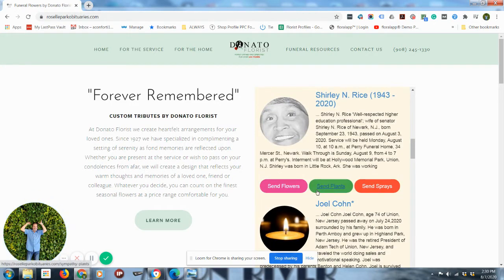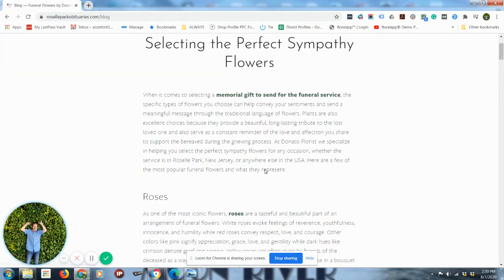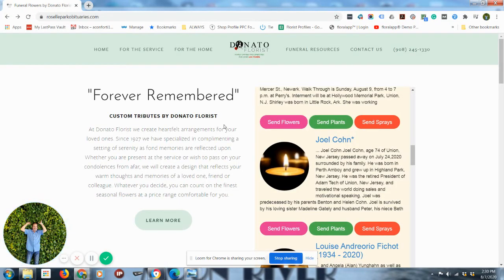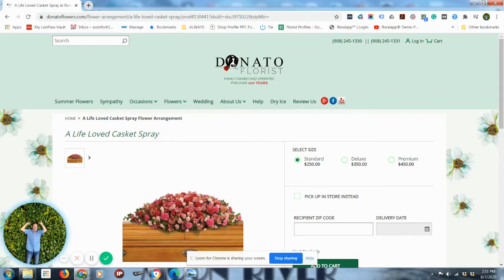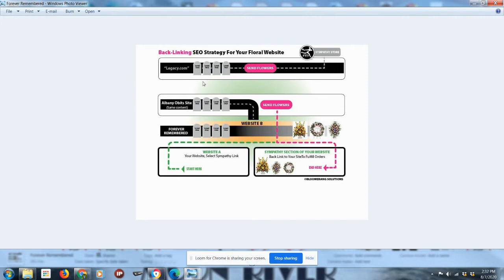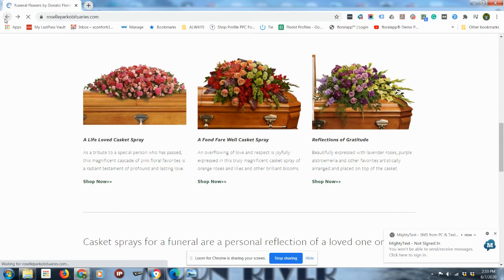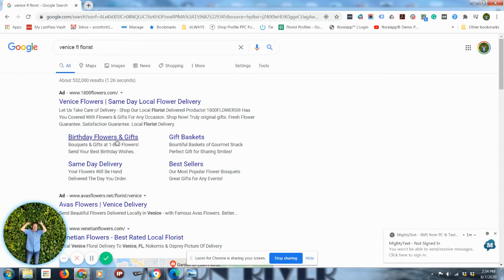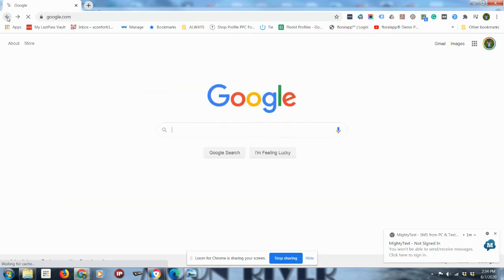Forever Remembered: A Step by Step Guide to Boosting Your SEO Through Sympathy Flowers